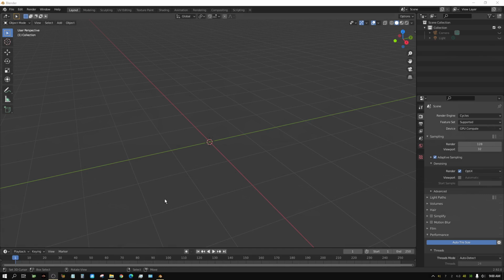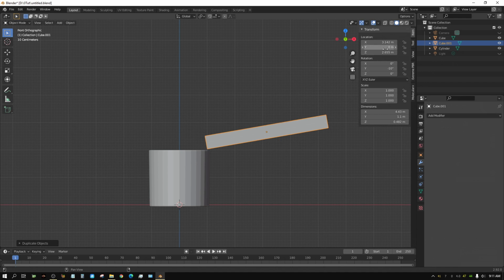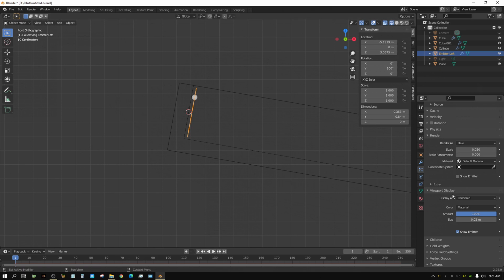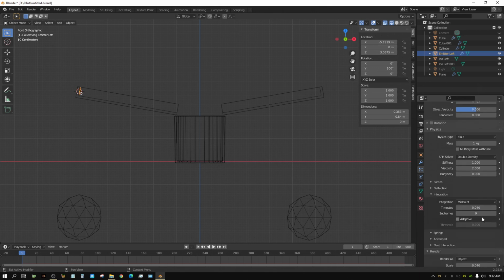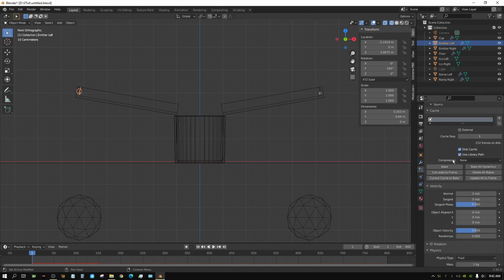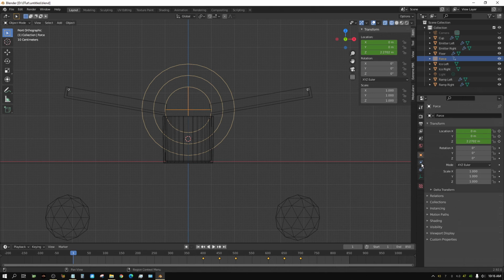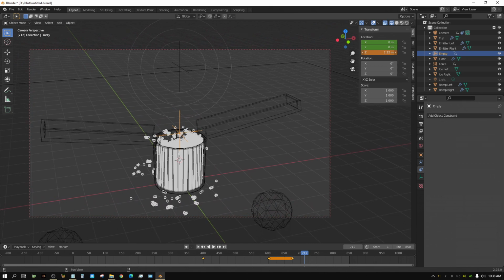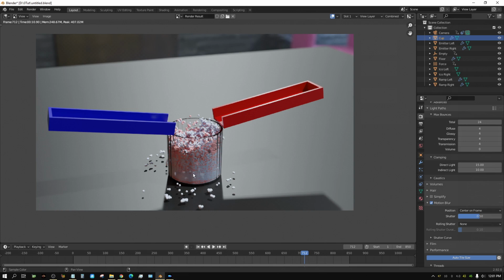Tutorial - Particle Sim With Force Field - Blender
In this Blender tutorial, I show you how to create a particle fluid simulation with more than one emitter, set up fluid interaction between multiple emitters and use a force field.

My Hardware:
Desktop 1
Motherboard: Asus X570 TUF
CPU: Ryzen 9 3900X
GPU: RTX 3070
RAM: 64GB 3600Mhz G Skill Ripjaws 4 X 16GB
STORAGE: 500GB NVME (Western Digital Black)
                    1TB Samsung Evo NVME
COOLING: Coolermaster Hyper 212

Desktop 2
Motherboard: MSI X470
CPU: Ryzen 5 3600
GPU: 2X Nvidia RTX 2060 Super
RAM: 32GB 2133Mhz G Skill Ripjaws 4 X 8GB
STORAGE: 250GB SSD Western Digital Blue
COOLING: Stock AMD Cooler
POWER SUPPLY: EVGA 500 Bronze